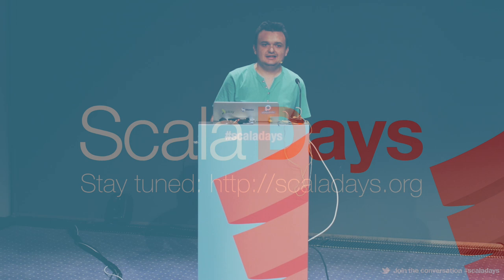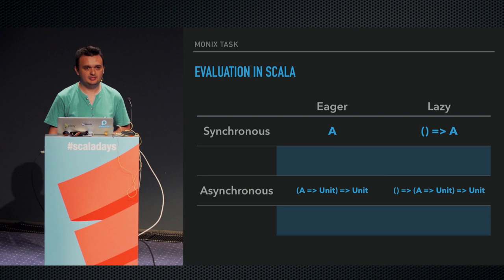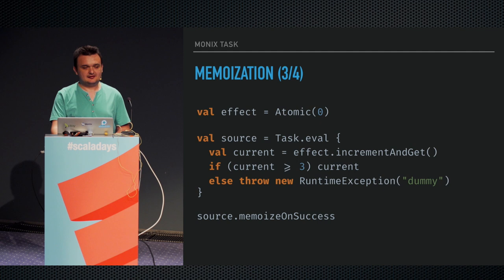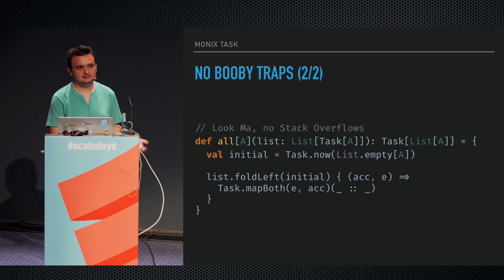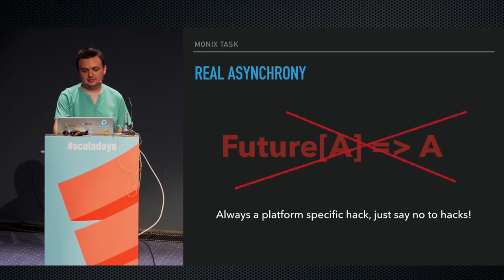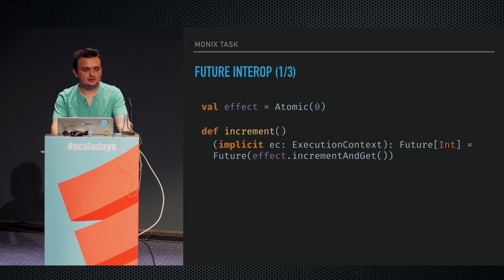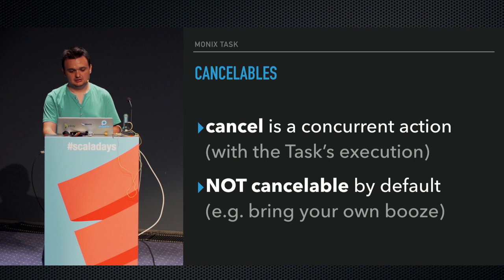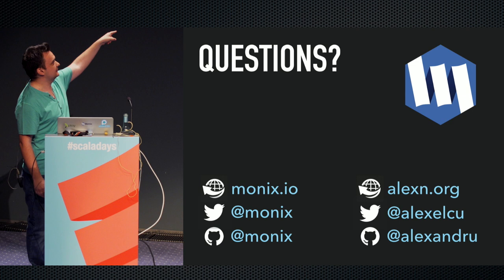Monix Task: Lazy, Async and Awesome by Alexandru Nedelcu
This video was recorded at Scala Days Copenhagen 2017

Abstract:
Scala’s Future from the standard library is great, but sometimes we need more. A Future strives to be a value, one detached from time and for this reason its capabilities are restricted and for some use-cases its behavior ends up being unintuitive. Therefore, while the Future/Promise pattern is great for representing asynchronous results of processes that may or may not be started yet, it cannot be used as a specification for an asynchronous computation.

The Monix Task is in essence about dealing with asynchronous computations and non-determinism, being inspired by the Scalaz Task and designed from the ground up for performance and to be compatible with Scala.js/Javascript runtimes and with the Cats library. It also makes use of Scala’s Future to represent results, the two being complementary.

In this talk I’ll show you its design, when you should use it and why in dealing with asynchronicity it’s better to work with Task instead of blocking threads.